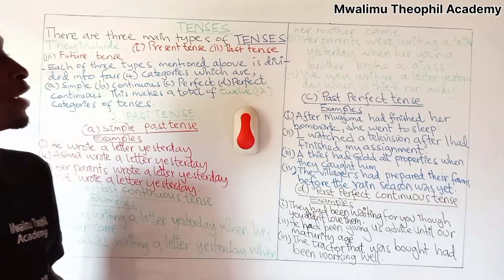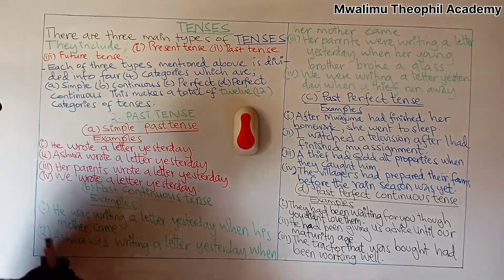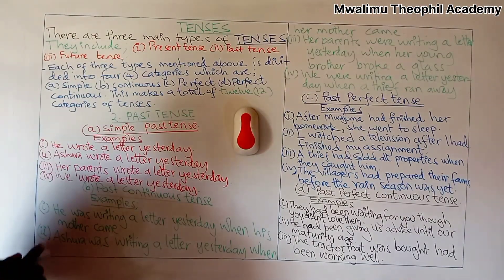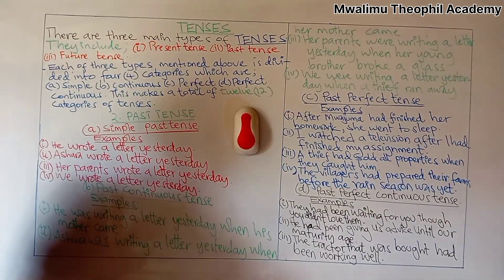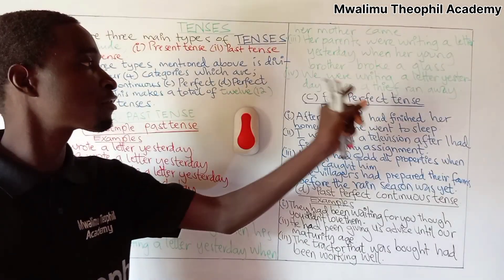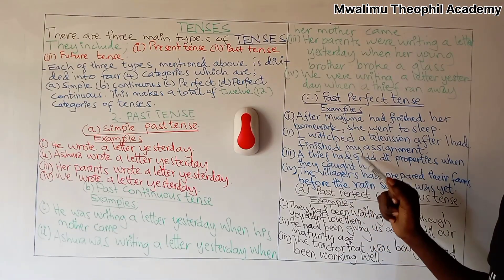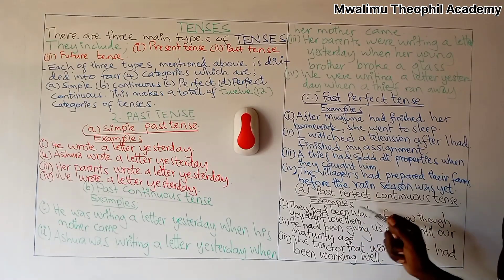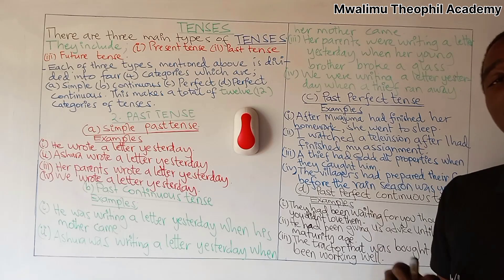ENGLISH DEPARTMENT: TENSES/PAST TENSE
In this video you will learn about Past TENSE and its all categories.